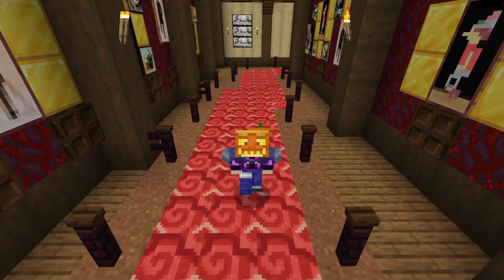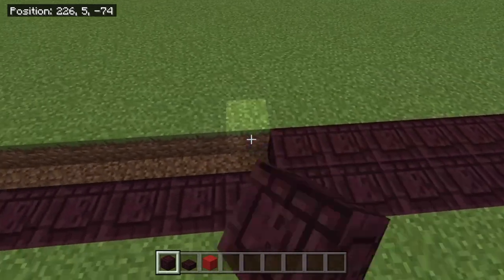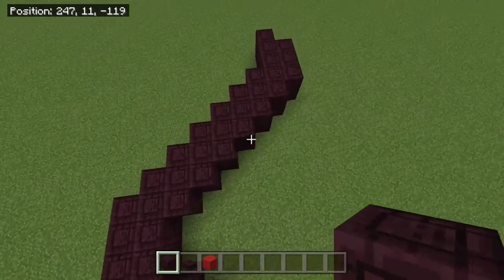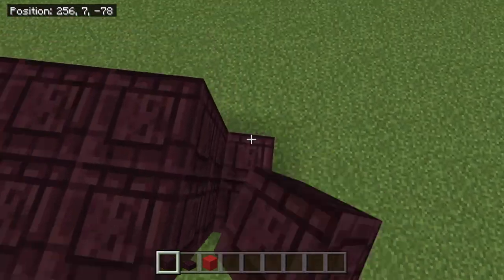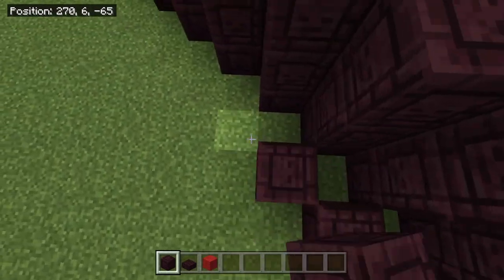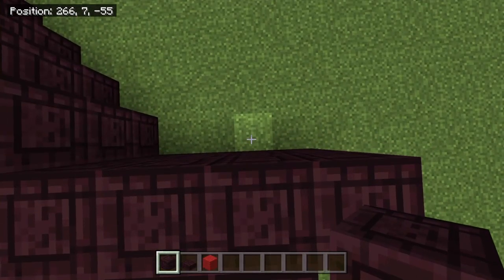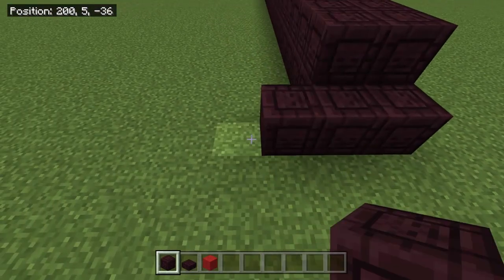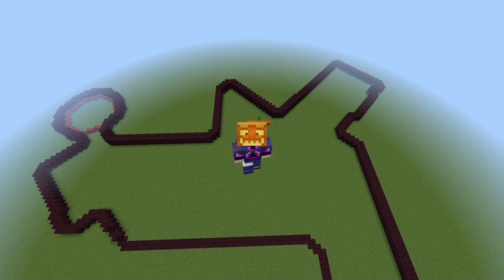How to Build Phantom Manor: The Ride in Minecraft!! Part: 1 - The Track Layout!!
Hello assassins and welcome to a brand new mini series; in which I'll be teaching you all how to build the Disneyland Paris ride Phantom Manor, in Minecraft!!! Let's grab our materials and getting building this awesome track!